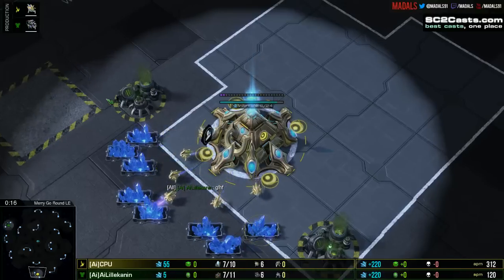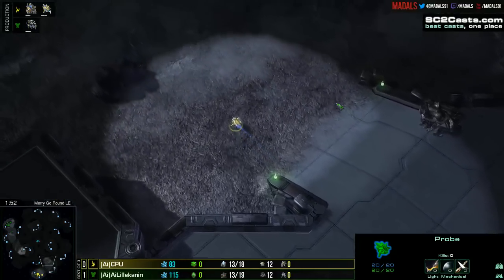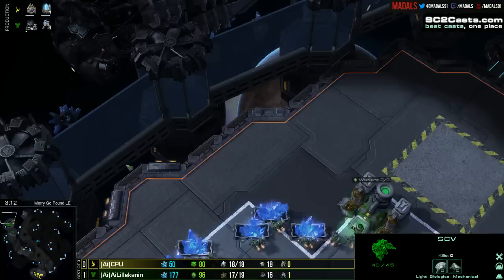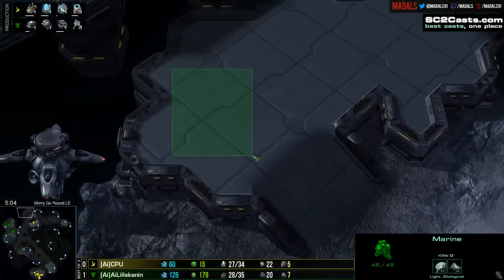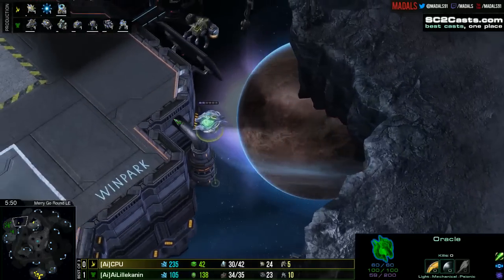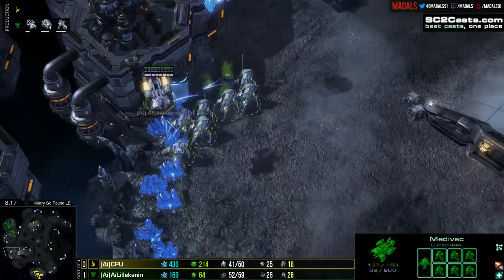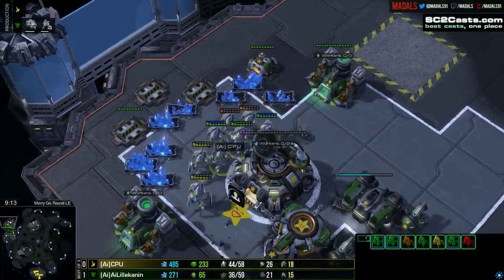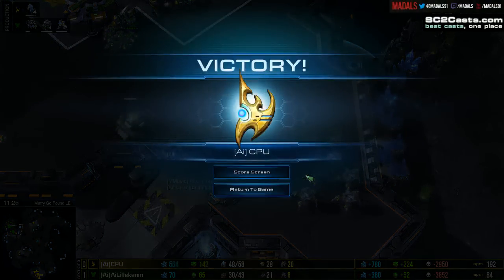CPU v Lillekanin TvP G2